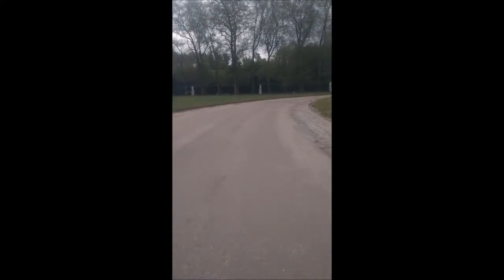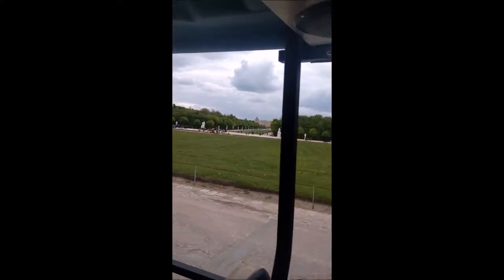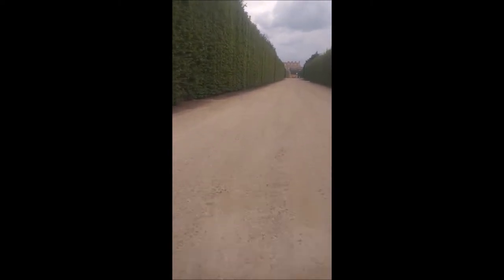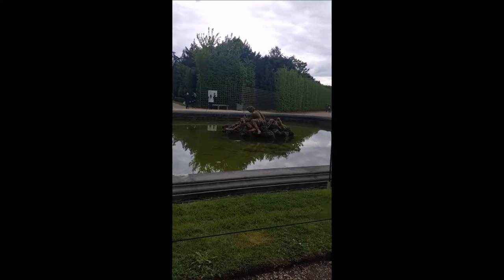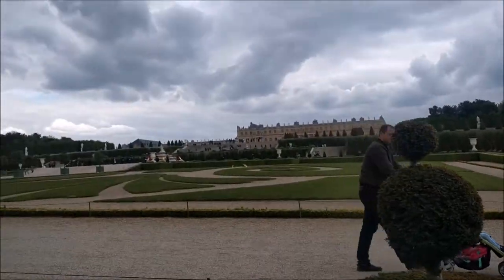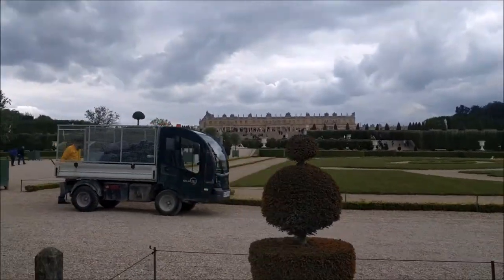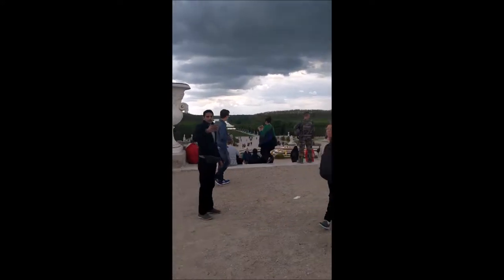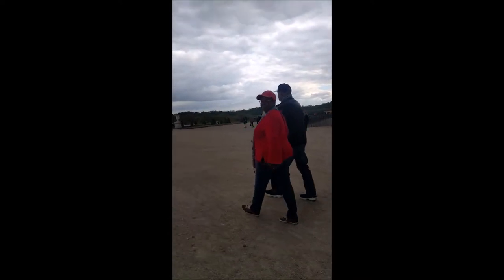A golf cart tour of the Gardens at Versailles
The brothers Rindfleisch tour the Gardens at the Palace of Versailles.  We rented an "electric car" golf cart and toured around the gardens trying not to be too obnoxiously American.  Enjoy the commentary.